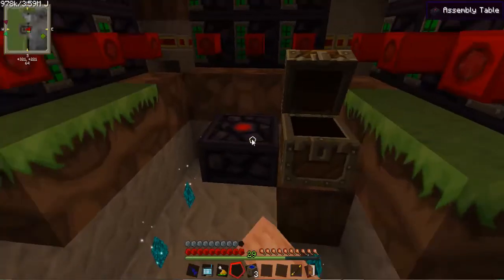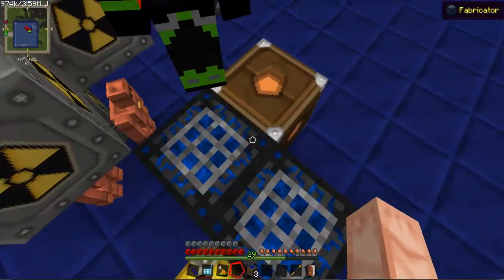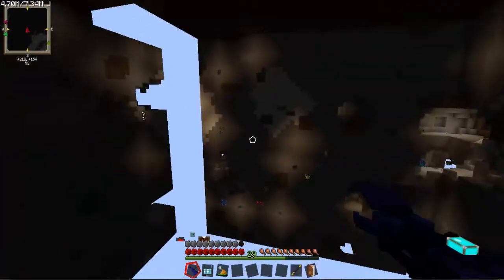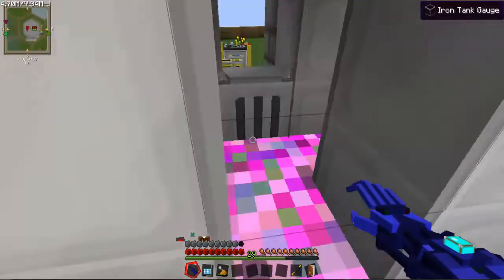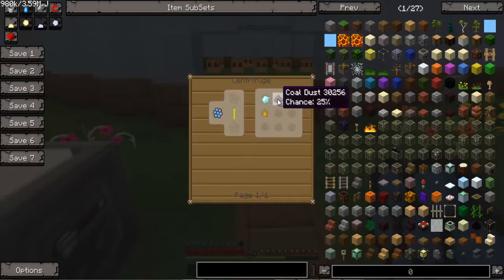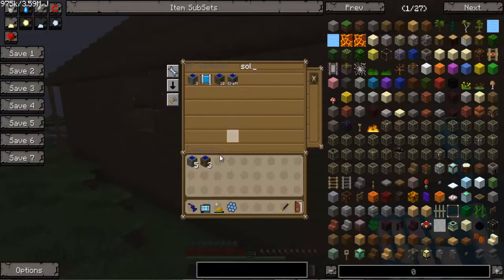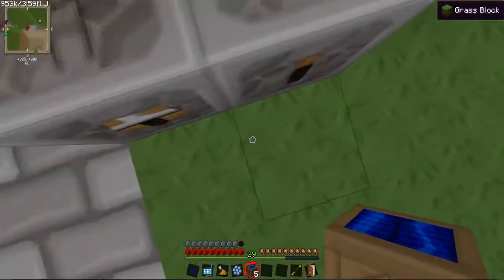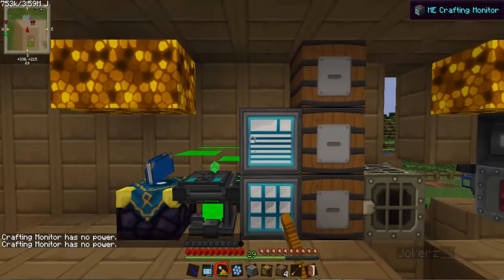Minecraft FTB SMP: Episode #16 My sexy tower!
This Series is of Charlie and Jamie playing Feed the Beast on the Direwolf20 mod pack with a little extra mods, these mods are:
Optifine
Advanced Machines
TombStone